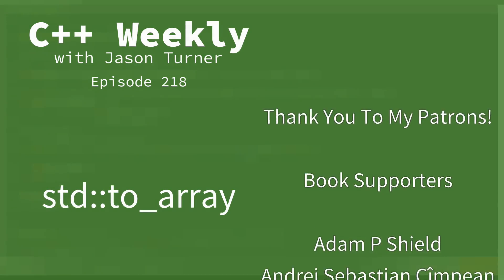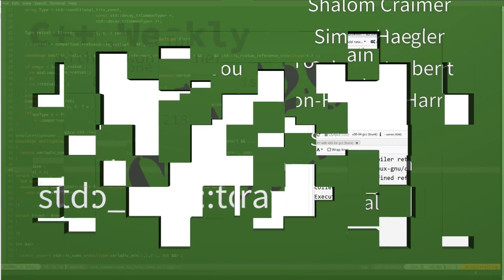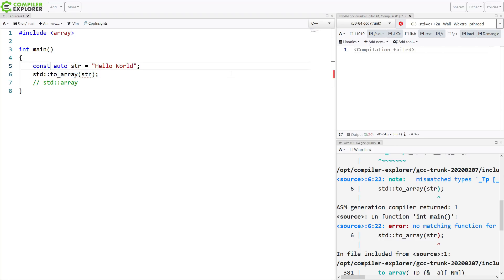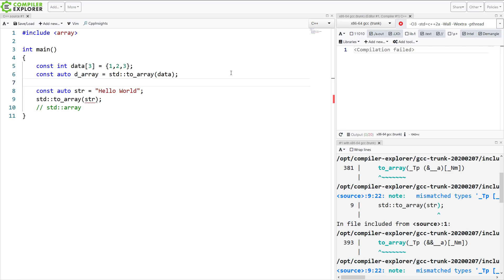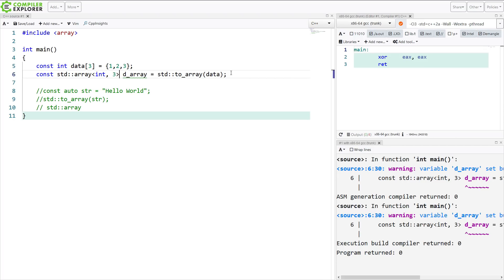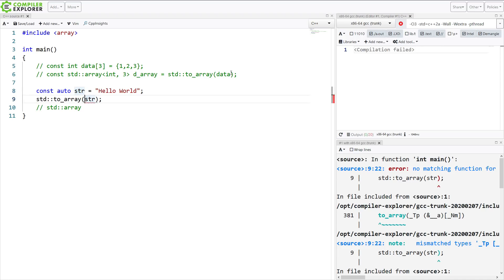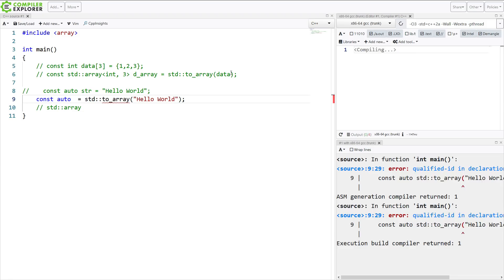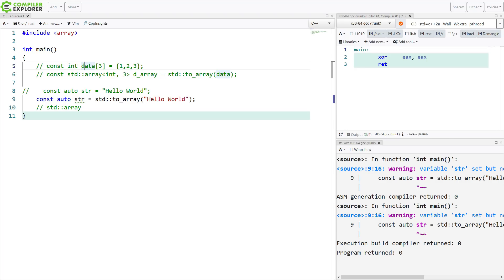C++ Weekly - Ep 218 - C++20's std::to_array